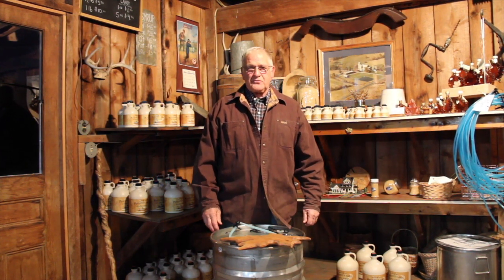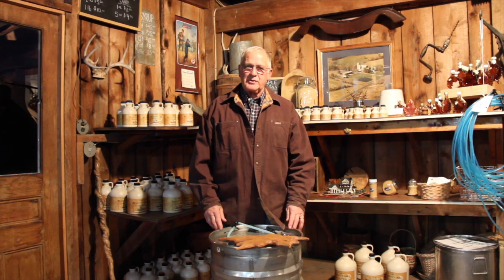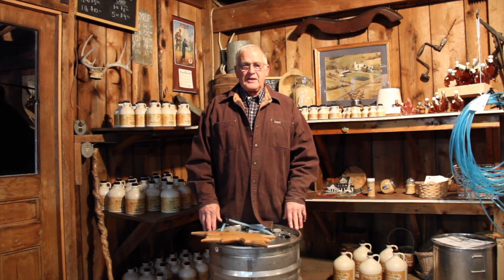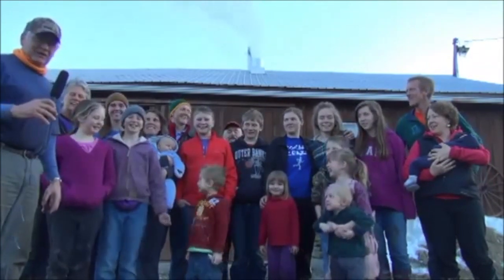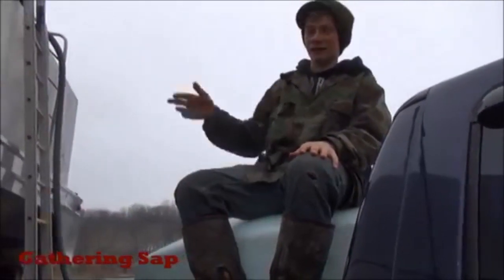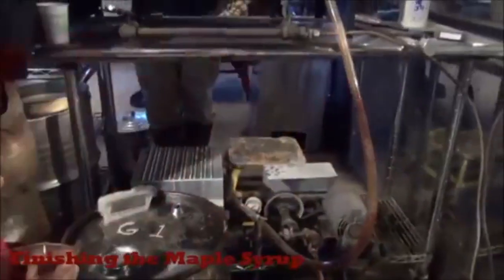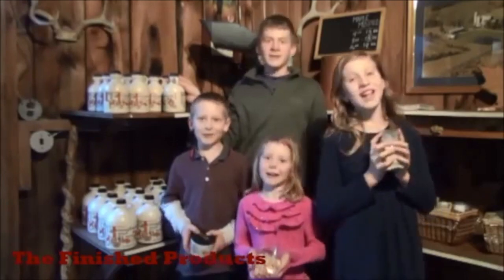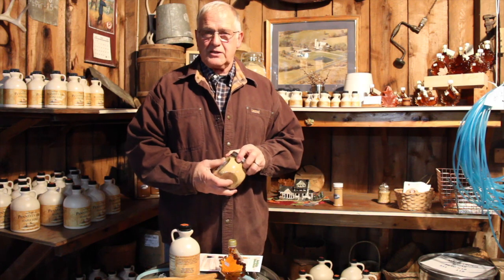Maple Syrup - How it's made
This is an educational video we put together for the 2020 Virtual PA Farm Show.  We've got details on how the sap is made in the tree and how it is collected and made into the delicious syrup we all enjoy!